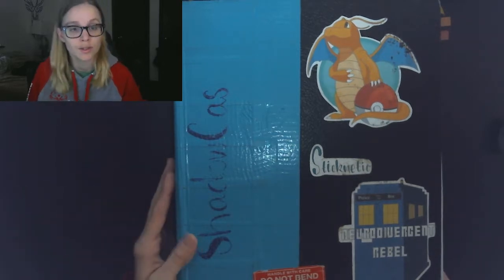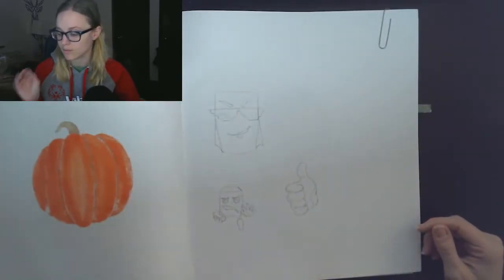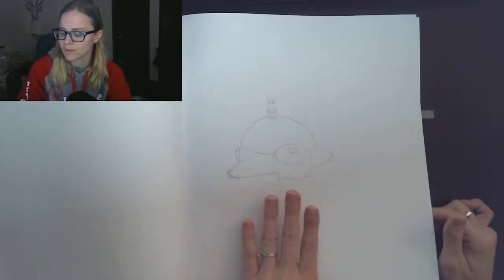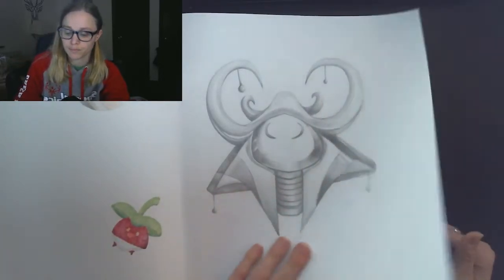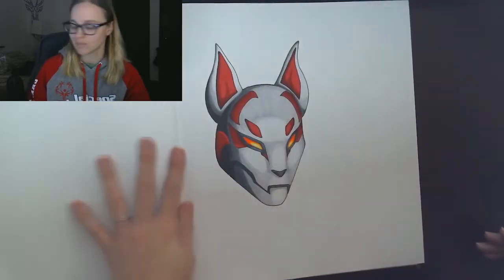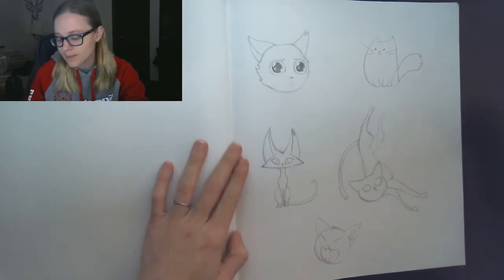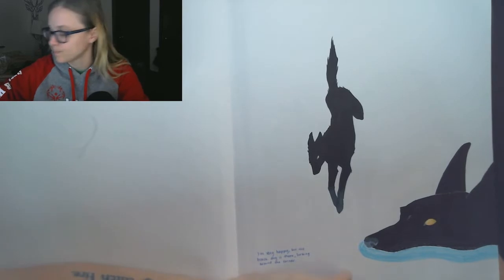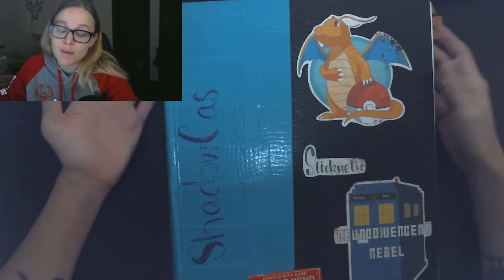THE BIG THICC SKETCHBOOK TOUR - Sketchbook Tour 10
Etsy - Sticknetic.etsy.com